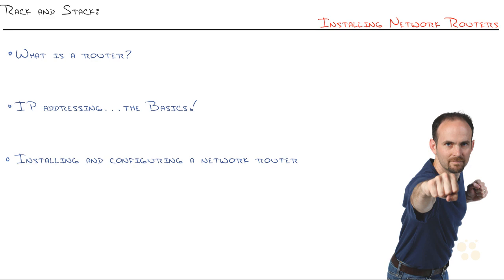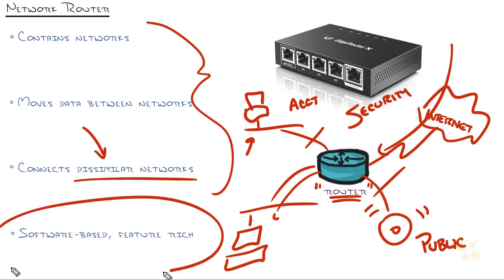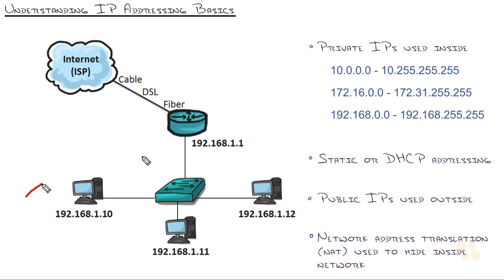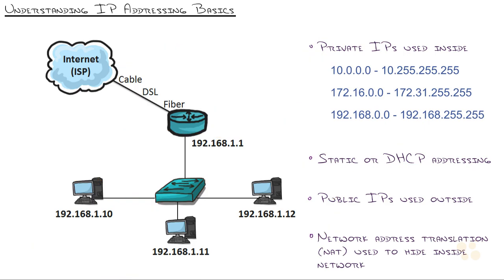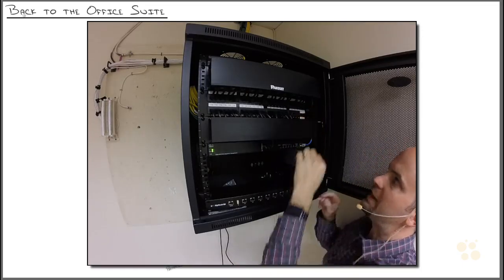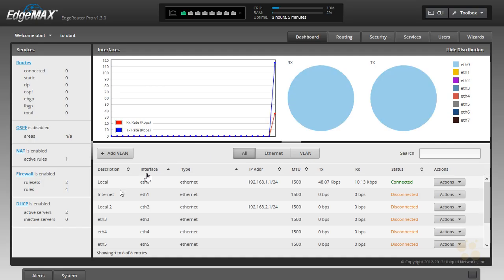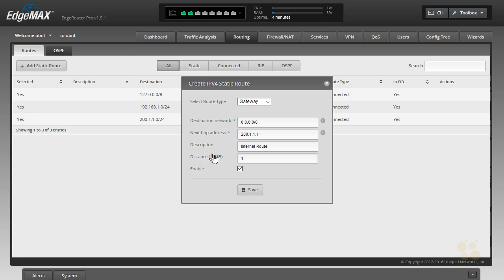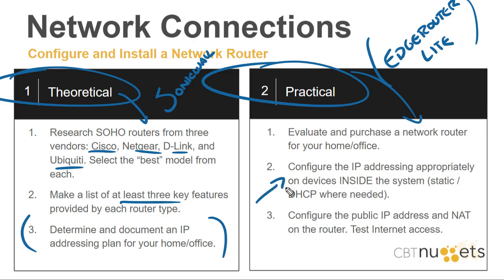11 Rack and Stack Installing a Network Router